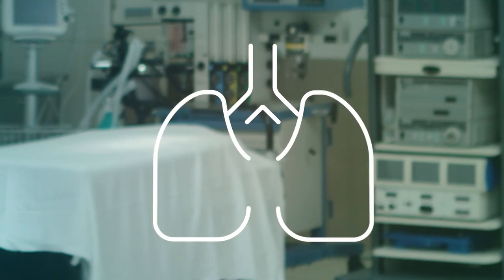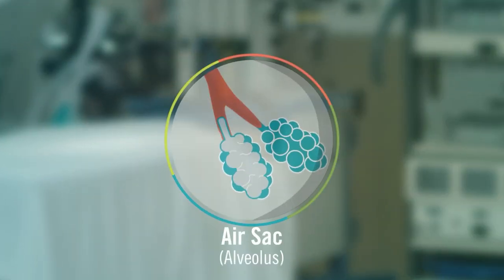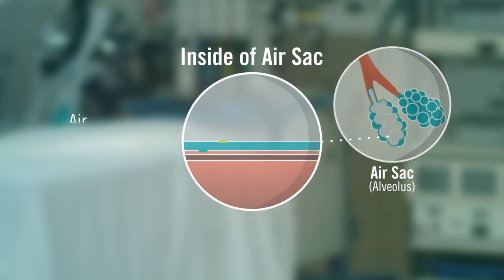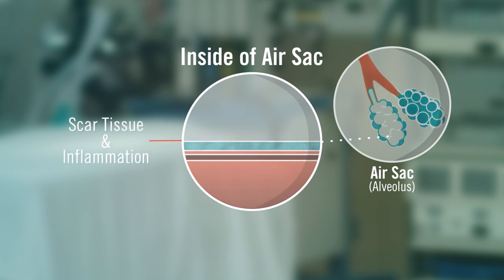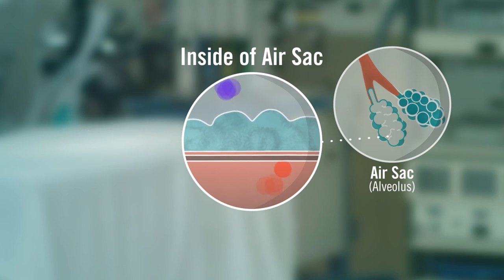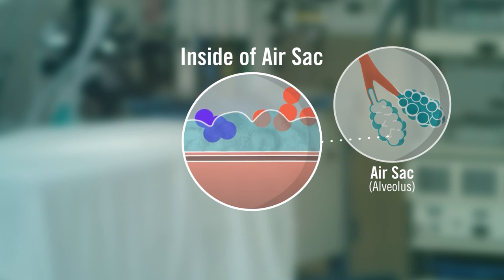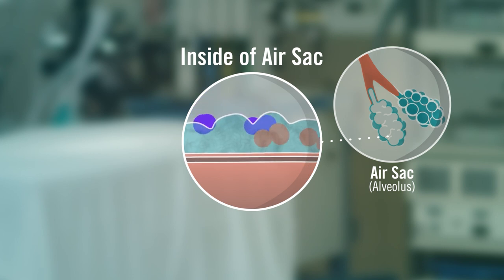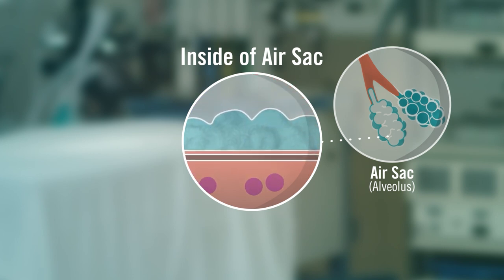How Pulmonary Fibrosis Affects the Lungs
🩺 What exactly is happening to your lungs when you have pulmonary fibrosis? Dr. David Lederer explains in this easy-to-understand video.